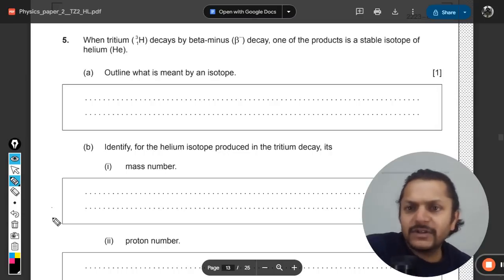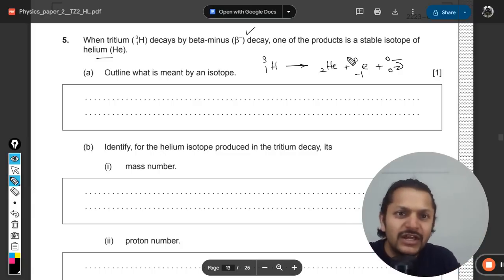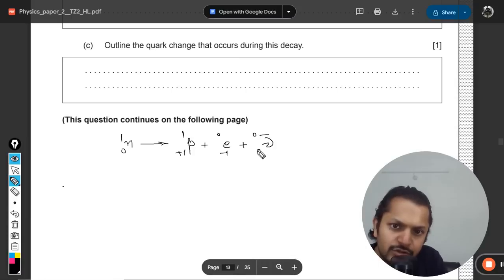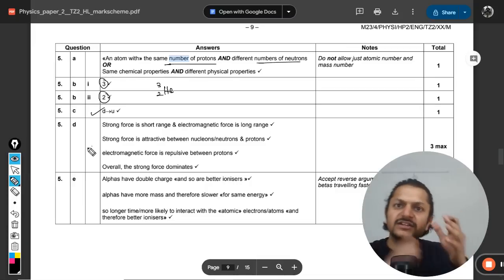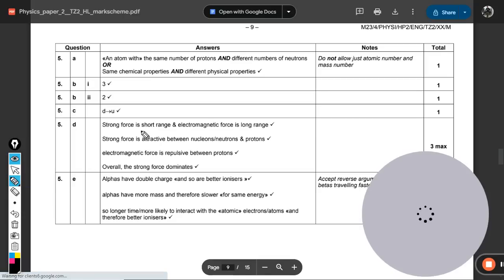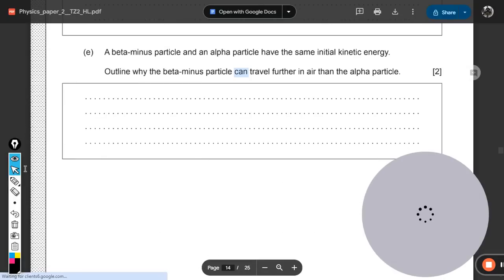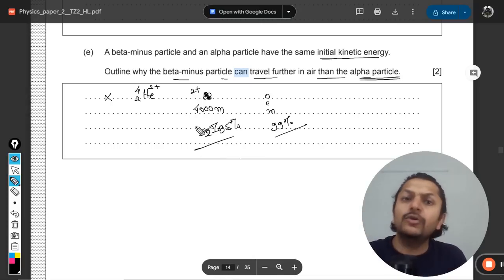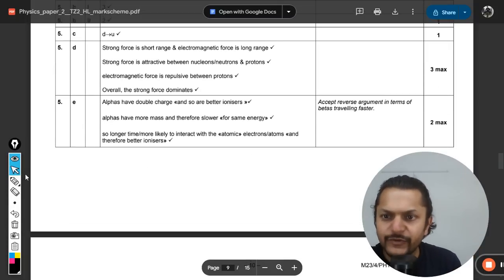When tritium ( 13H) decays by beta-minus (β-) decay, one of the products is a stable isotope of hel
When tritium ( 13H) decays by beta-minus (β-) decay, one of the products is a stable isotope of helium (He).